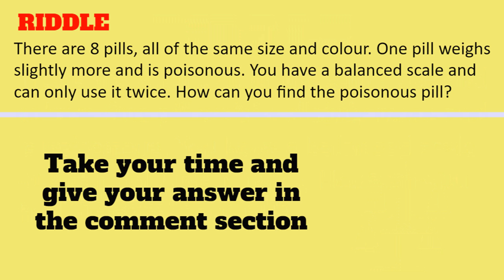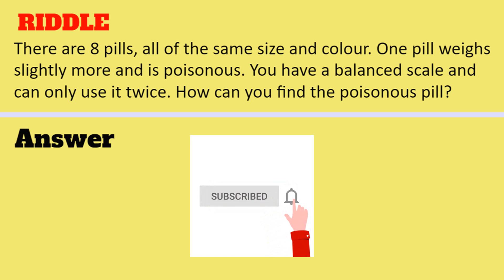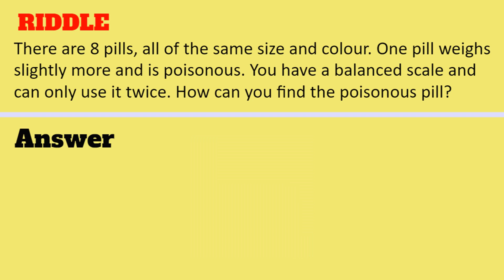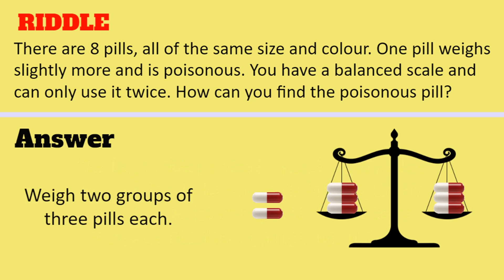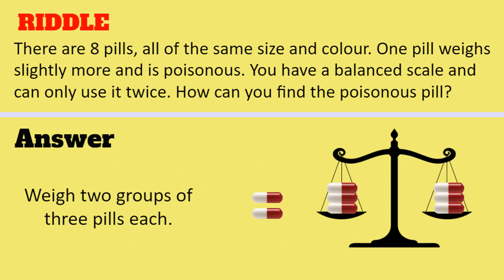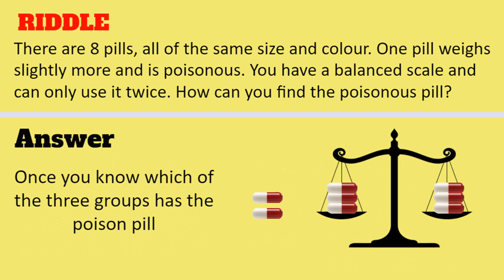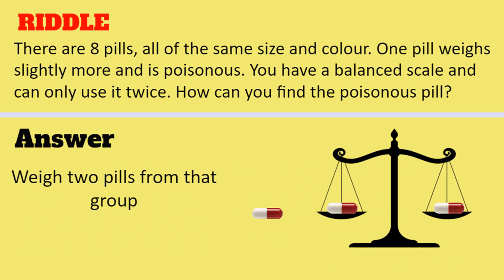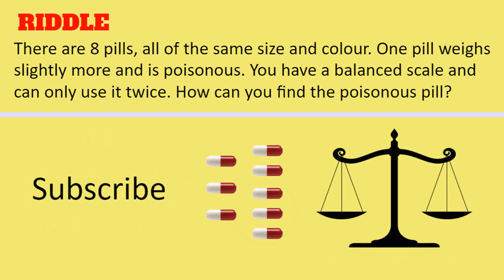Riddle that will make you think | 8 Pills Riddle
There are 8 pills. They are all of the same size and color. One pill weighs slightly more and is poisonous. You have a balanced scale and can only use it twice. How can you find the poisonous pill?

Can you solve this riddle?

1. Fill The Boxes Using 1, 3, 5, 7, 9, 11, 13, 15 - Gaurav Agarwal's IAS Exam Question

3. How can we get 60 by adding only three numbers | 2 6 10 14 Total 60 Answer